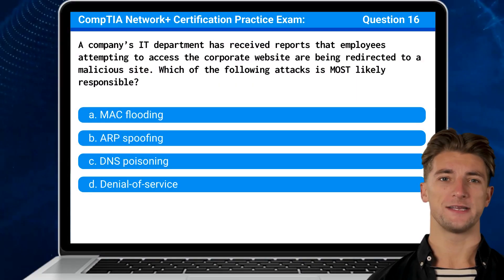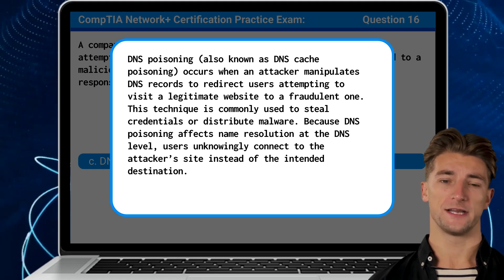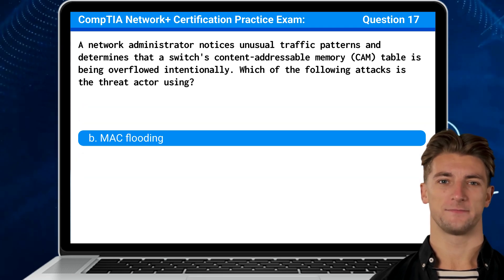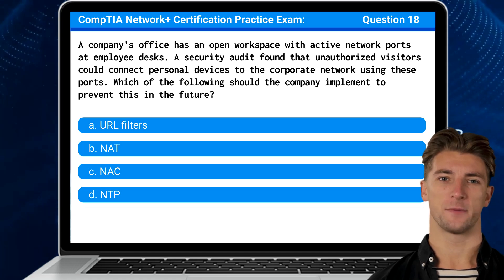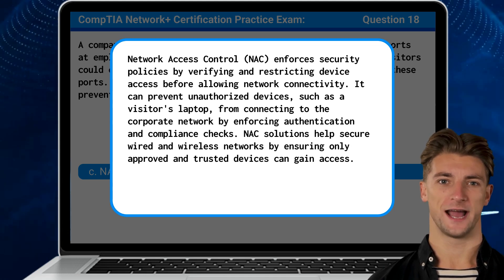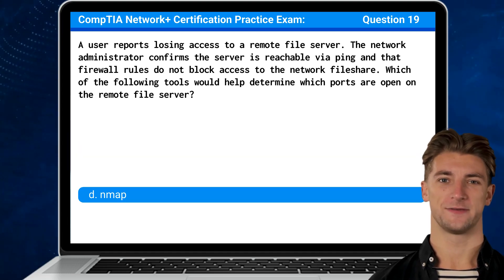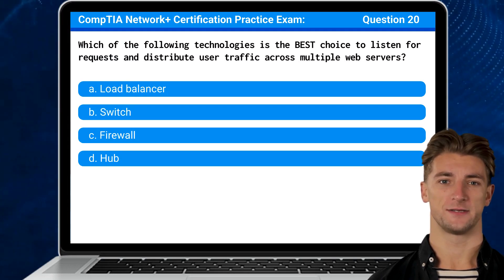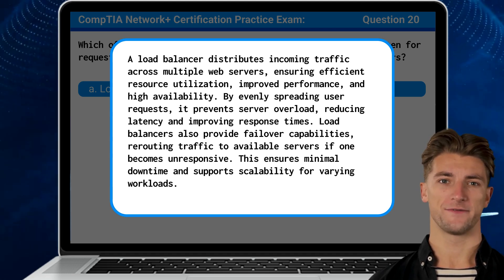CompTIA Network+ (N10-009) | Practice Exam | Questions 16-20